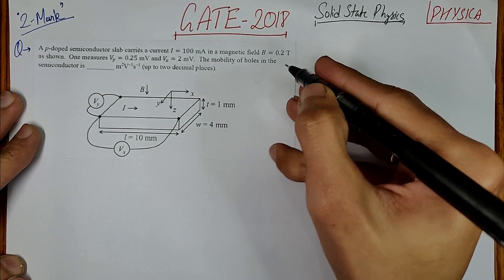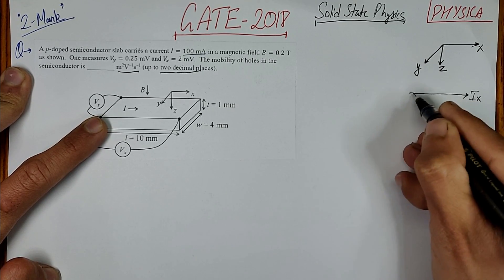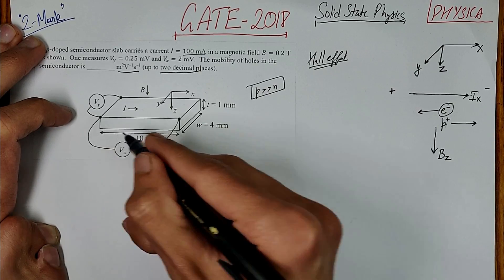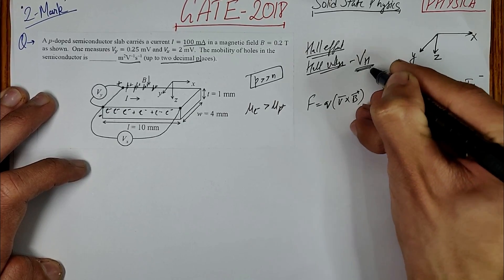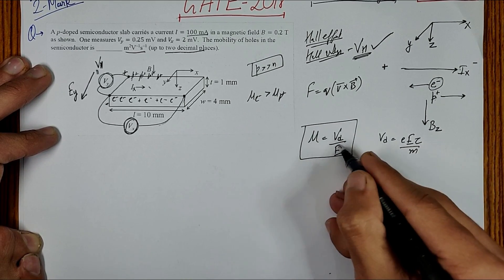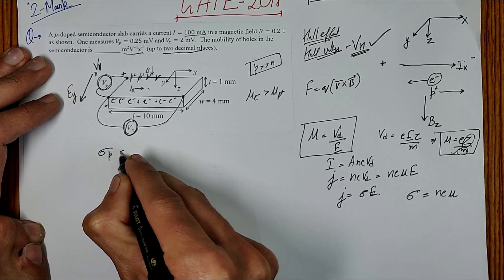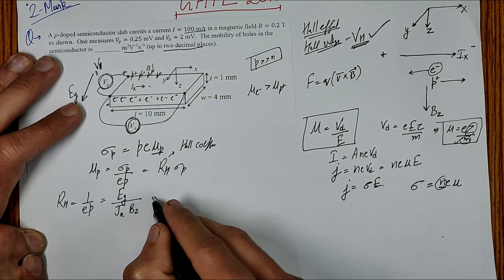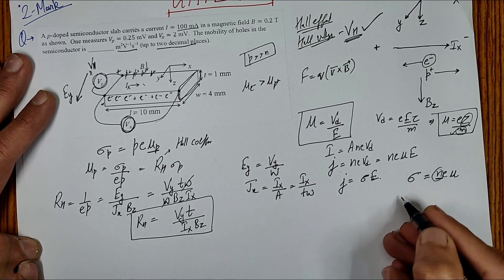Solve? | Gate 2018 | Hall Effect- Electronics | Complete Solution | Explanation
An Initiative by a group of IIT Roorkee Scholars.
Providing Free Education and Knowledge through Quality Youtube videos is our goal!